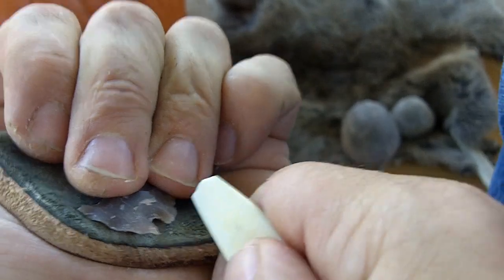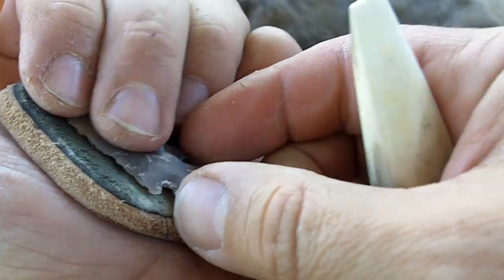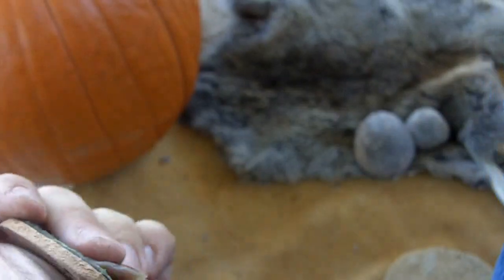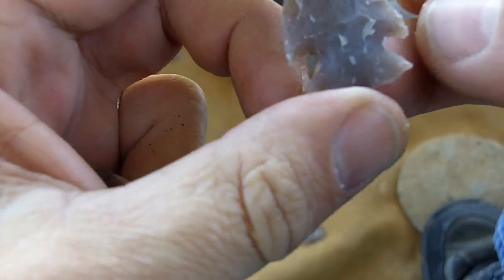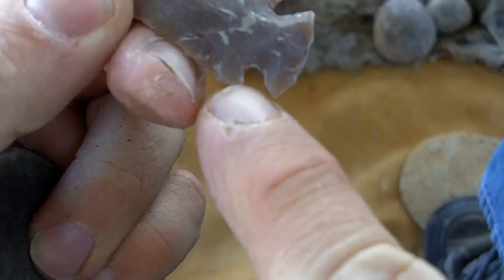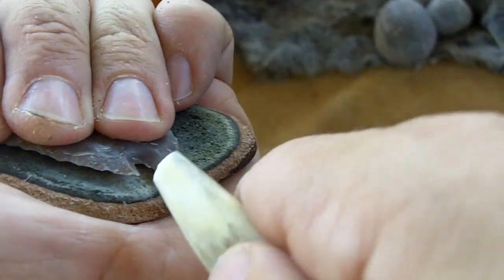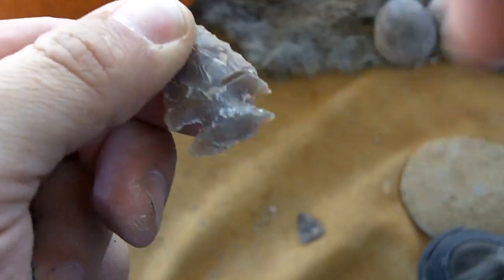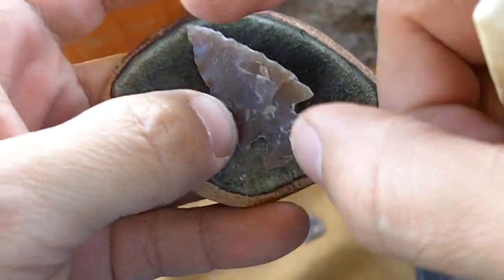126 - 5/10 Abo Edwards Arrowhead